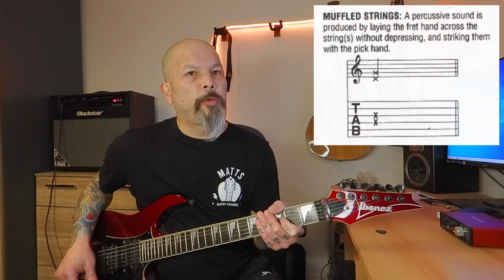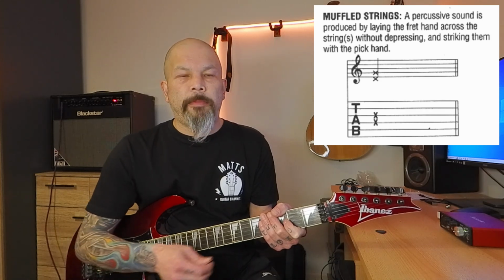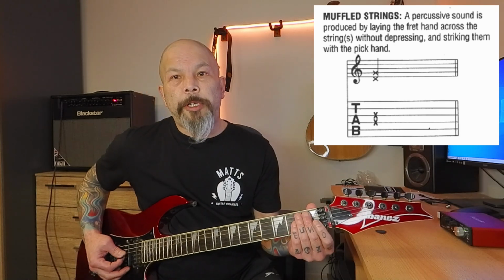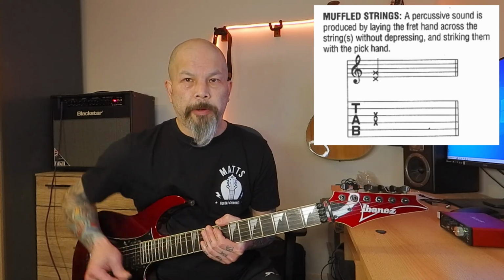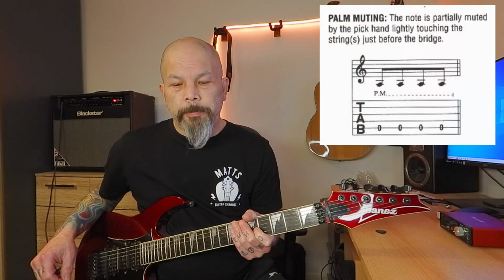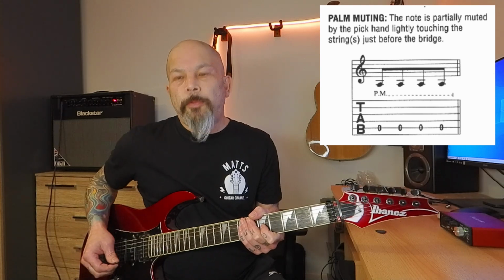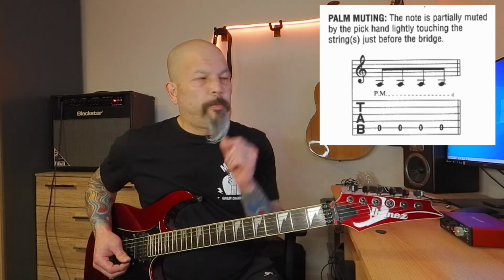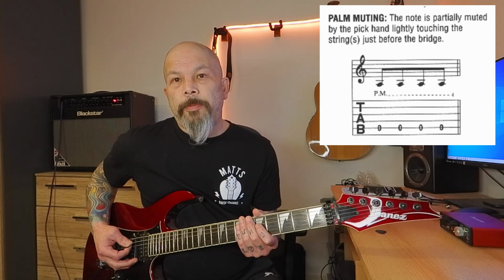TAB Explained - Muffled Strings & Muting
Introduction to guitar TAB, description of 'Muffled Strings'' & 'Muting' strings' and how it looks in TAB.

The terms Muffled Strings / Damping & Muting are sometimes used interchangeably but I would argue that there are a couple of key differences between the 2 techniques.

Muffled strings (or string damping) usually results in a more percussive sound without a defined pitch - although sometimes the technique will generate a pitch by creating harmonics depending on the position of your damping hand. Damping is typically performed with your fretting hand.

Muted strings (often described as Palm Muting) are performed as pitched notes - as you will see from the TAB - and the muting is employed to prevent the note from ringing out whilst still maintaining the desired pitch. Muting is typically performed with your picking hand.

Performing them accurately and consistently requires learning the technique and practicing it until you are comfortable. Be aware that these techniques (especially palm muting) should not be seen as an "on / off" switch for sounding notes; depending on how much pressure you use you can create a whole range of different sounds.

I have previously made a video about Damping & Muting which has more focus on the actual technique (as this is a simple explanation of TAB) - you can watch it here;